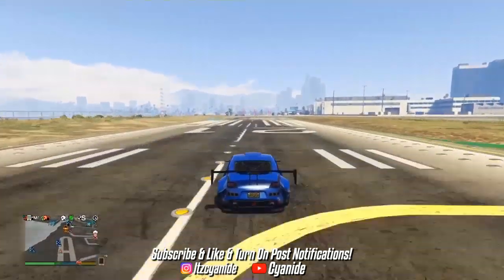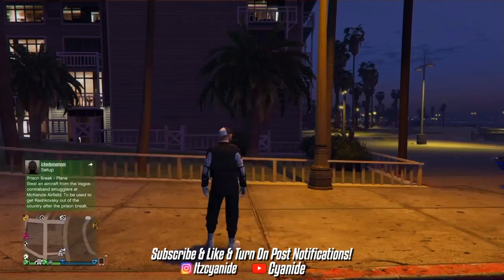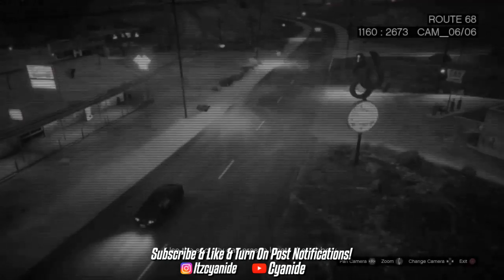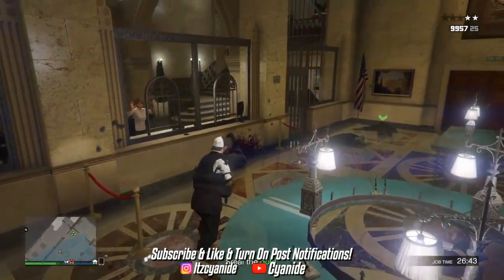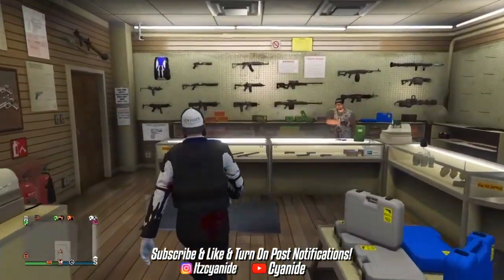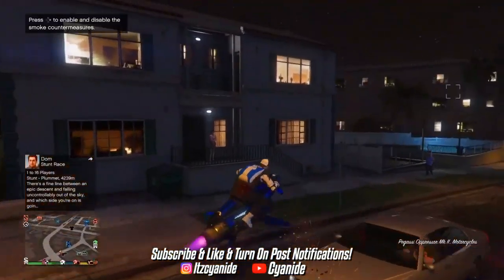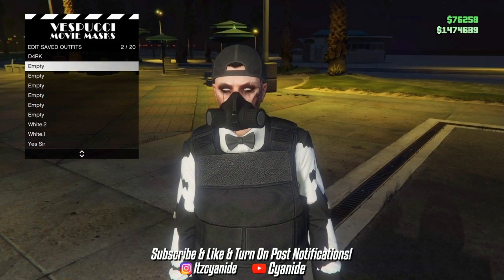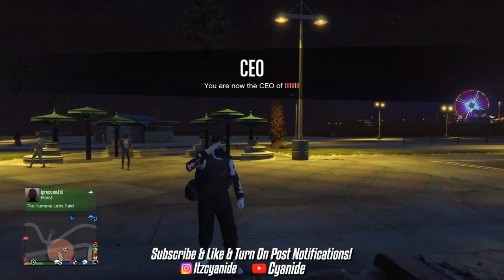*WORKING* HOW TO OBTAIN A DUFFLE BAG IN GTA 5 ONLINE UNDER 10 MINUTES AFTER PATCH 1.48! (EASY)